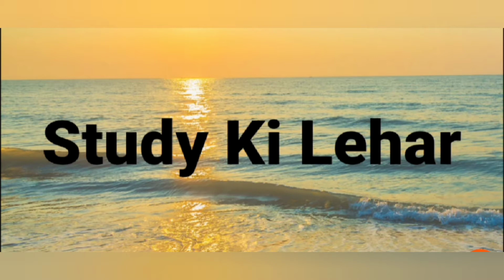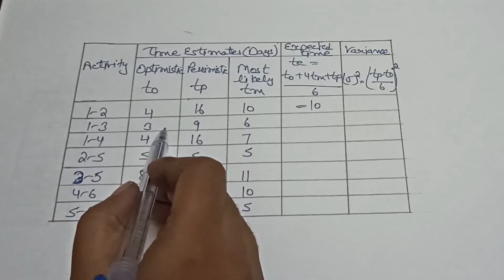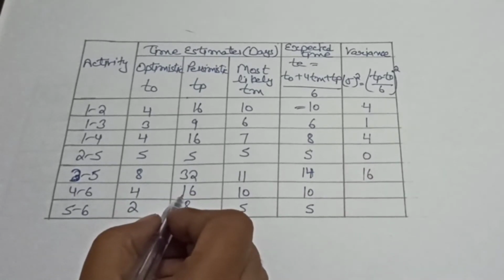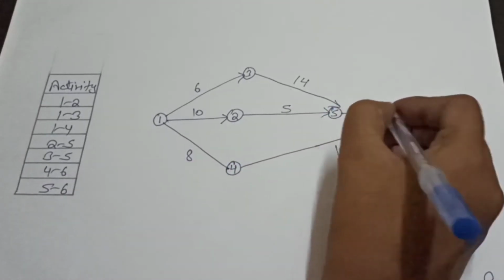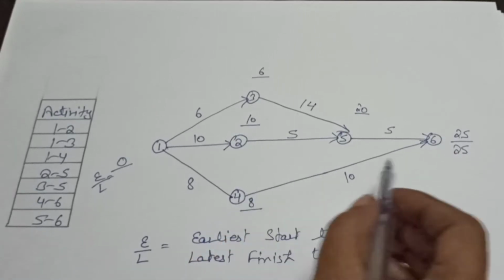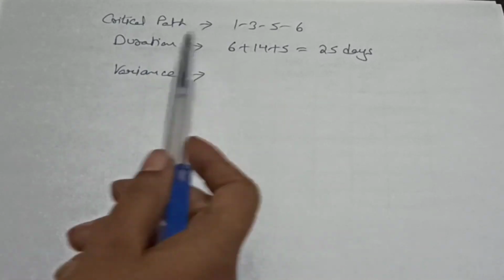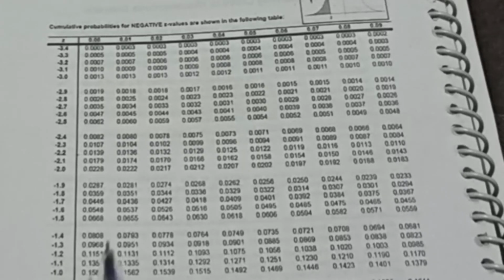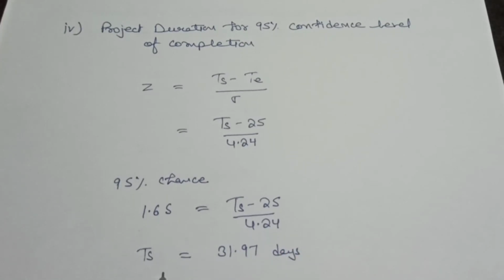PERT/Calculation of Expected Time, Variance of Critical Path and Z Value??? (Part 1)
This video with title 'PERT/ Calculation of Expected Time, Variance of Critical Path and Z Value???  (Part 1) describes about calculation of expected time and variance of Critical Path and Z Value to find different probabilities.